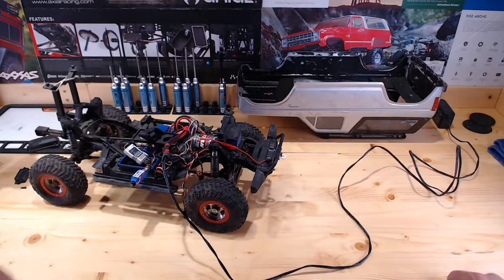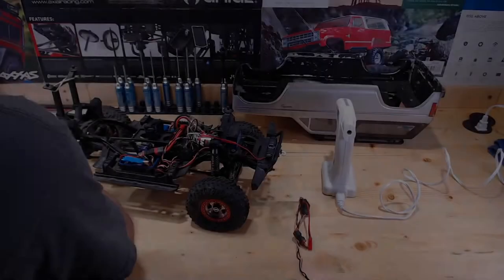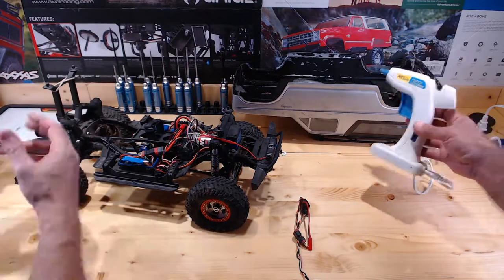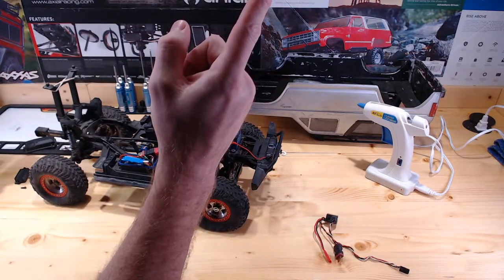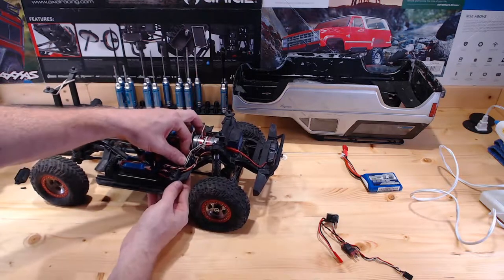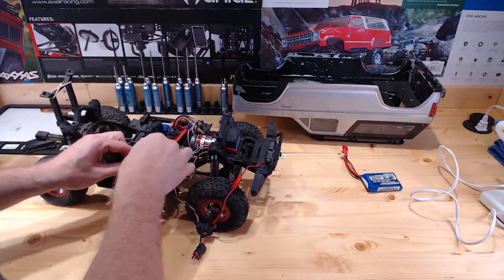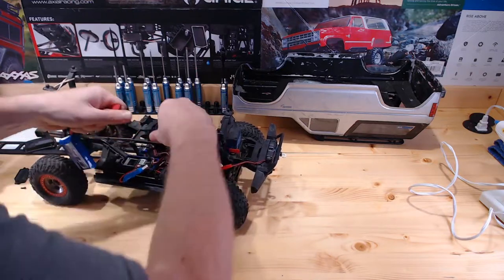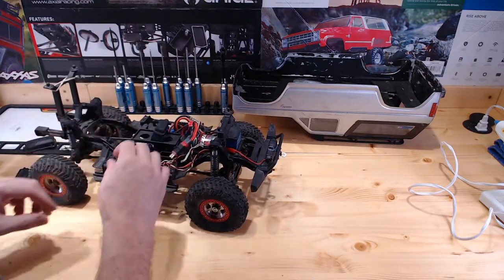TRX-4 Winch Controller & new Panhard bar. SSD D60 rear!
This week we:
-Test/replace our TRX-4 Winch Controller.
-Install a new TRX-4 Panhard bar.
-Swap our rear SCX10 axle for an SSD D60

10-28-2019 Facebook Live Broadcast